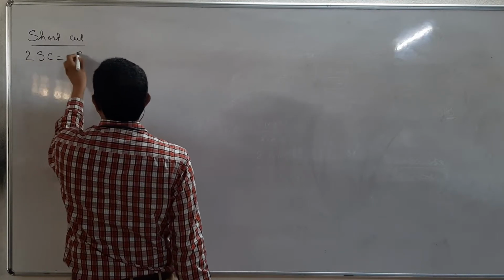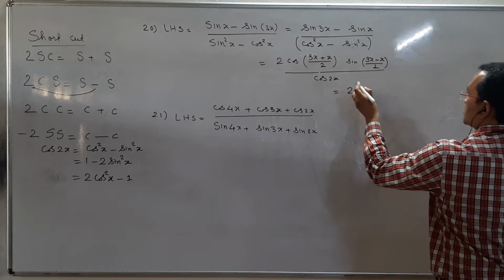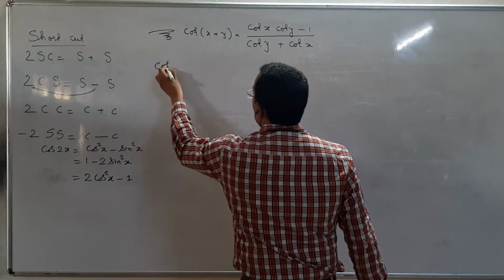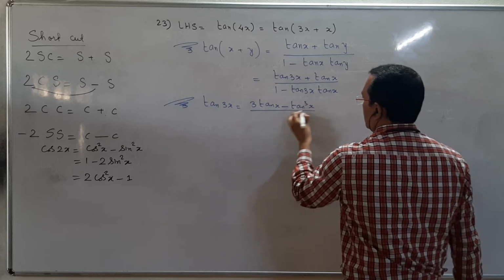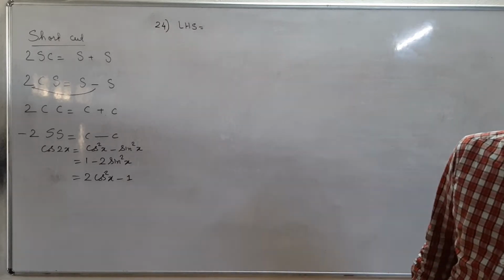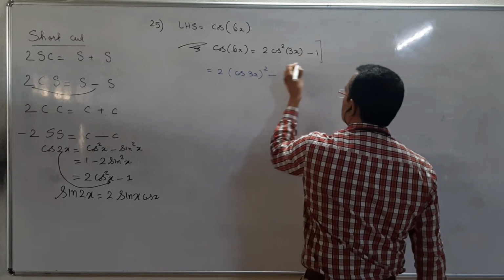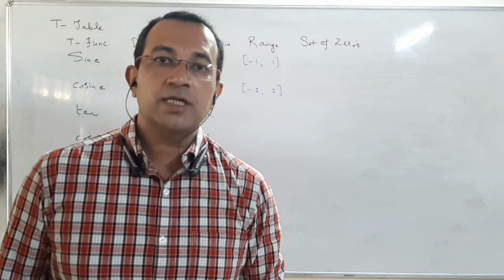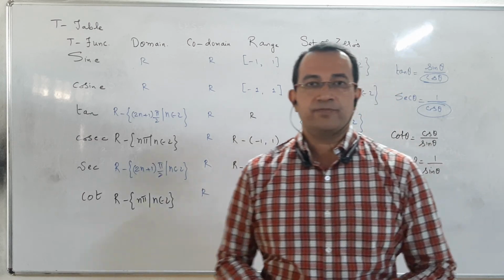Mathematics std 11 ch 3 EM LEC 7